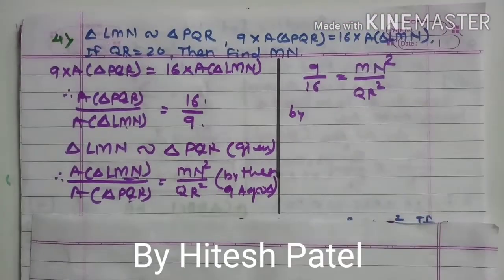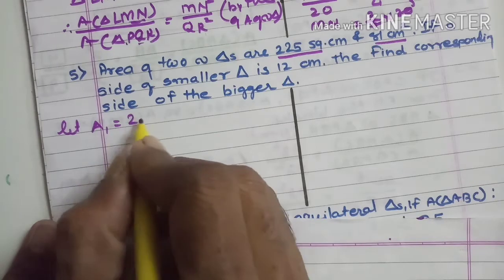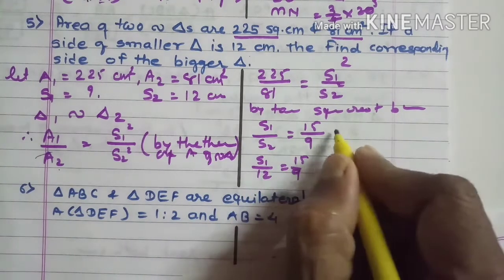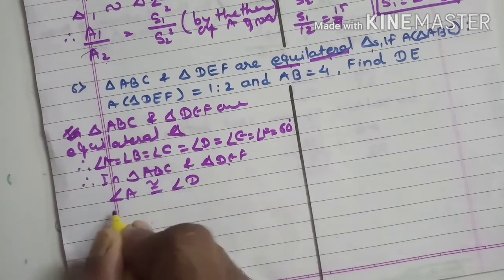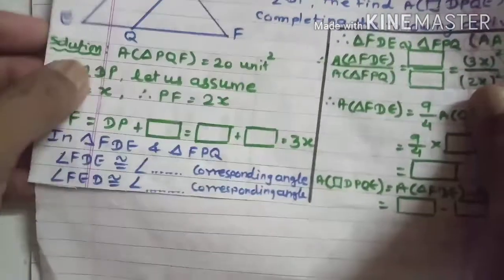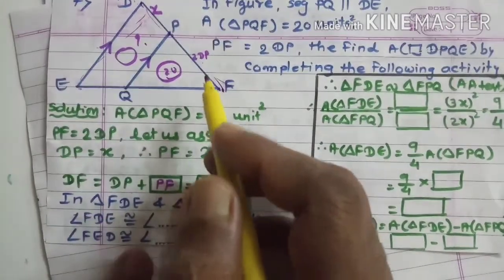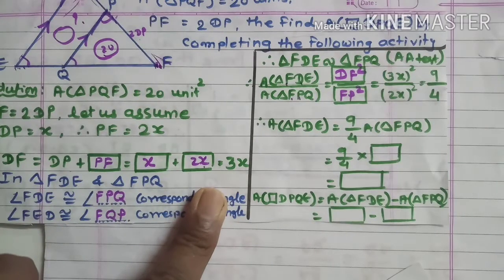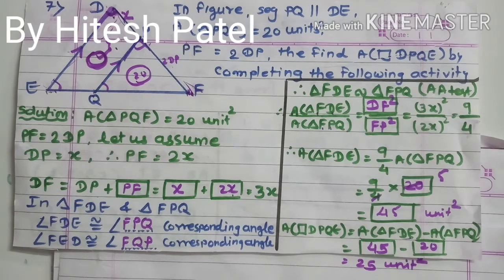SSC Board ,Geometry.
Practice set 1.4- Q -4 to Q- 7